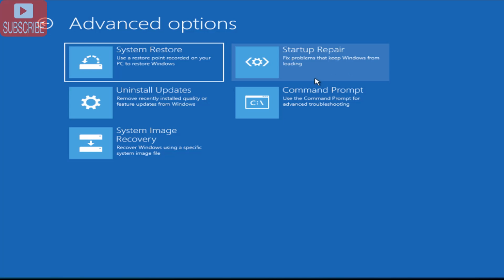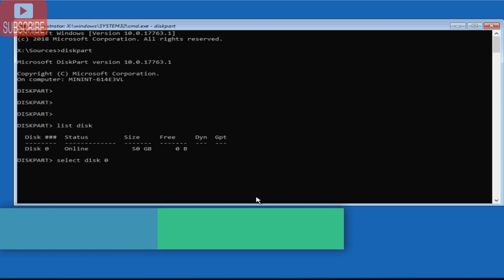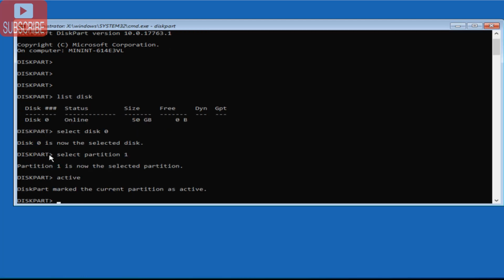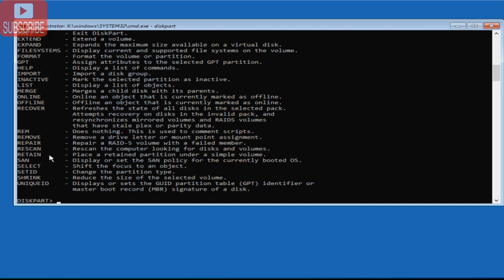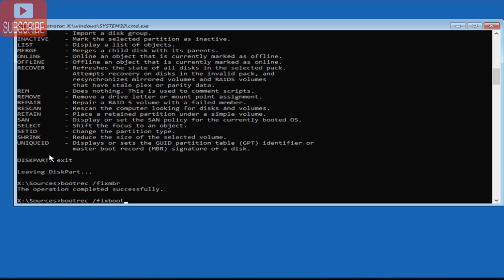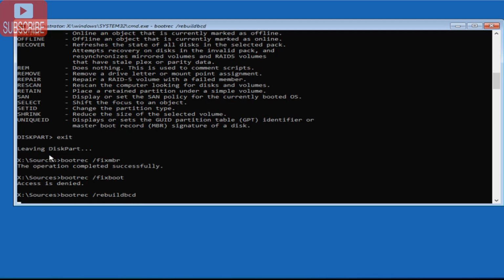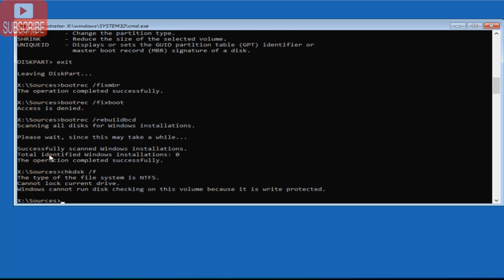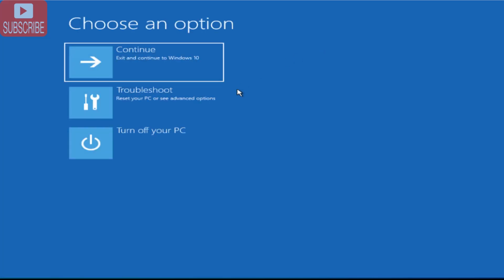BOOTMGR is missing [Now fixed | LotusGeek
BOOTMGR is missing press alt ctrl del to restart is normal error these days caused due to boot file which is present in C drive. Here is a complete guide to fix bootmgr without data loss.

00:00 Introduction
01:00 method 1 to fix bootmgr is missing using system restore
02:12 method 2 to fix bootmgr is missing by using startup repair
02:42 method 3 to fix bootmgr is missing by rebuilding bcd

Command to Enter in command prompt :
Diskpart
list disk
active
exit
4 Run command to rebuilt bcd and boot:
bootrec /fixmbr
bootrec /fixboot
bootrec /rebuildbcd
chkdsk /f